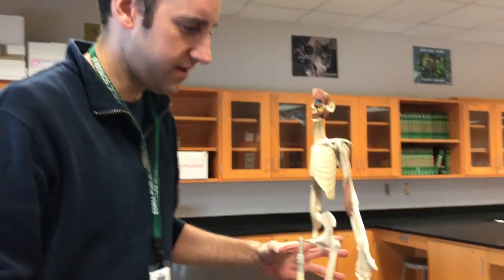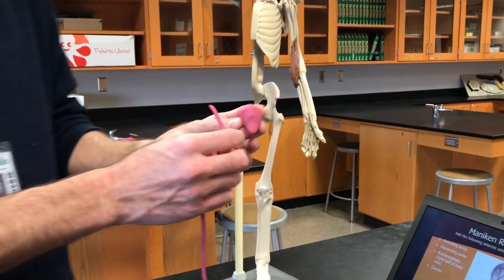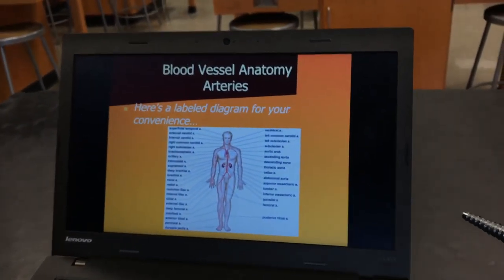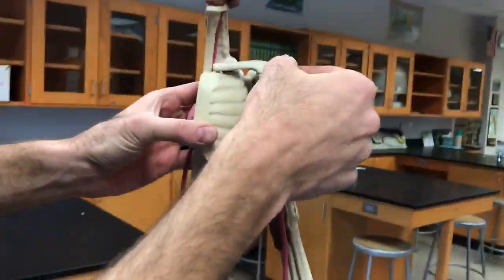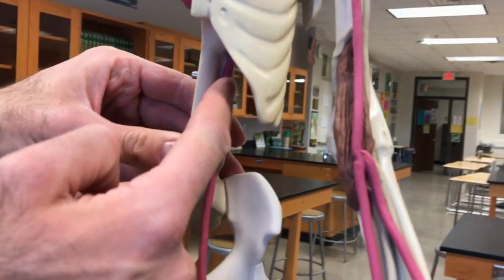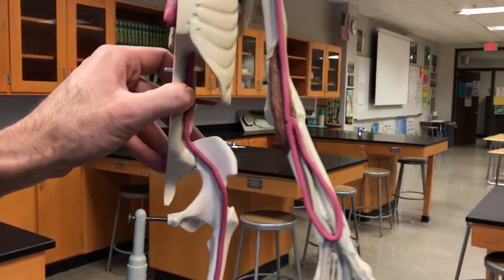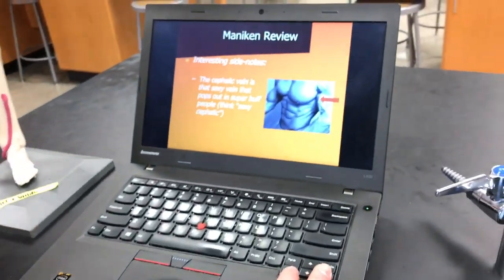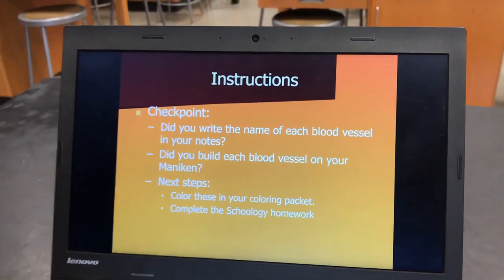Manikens Blood Vessels